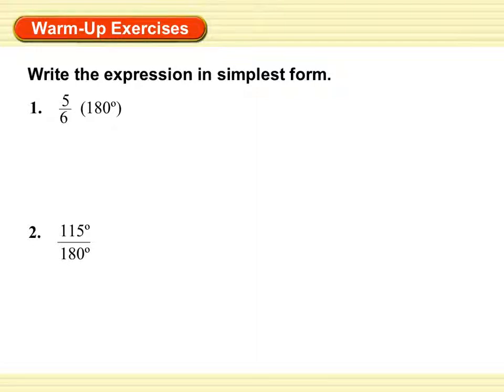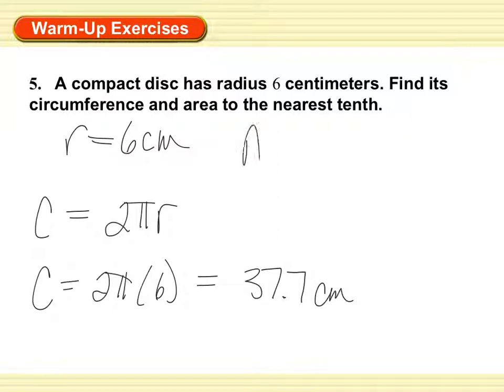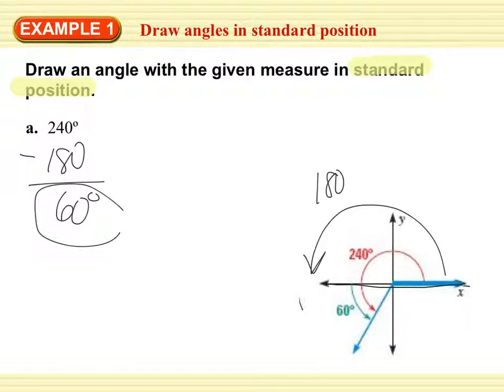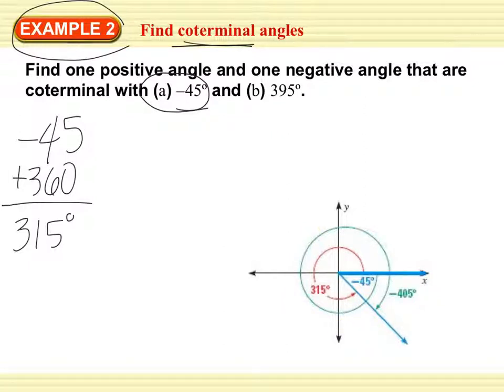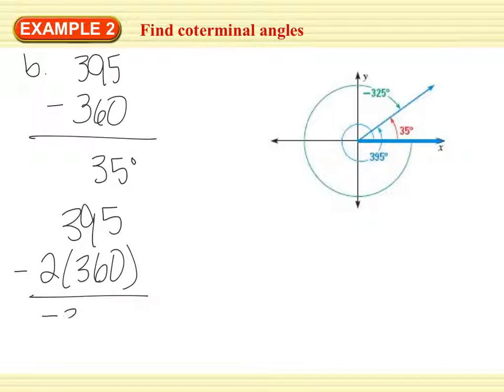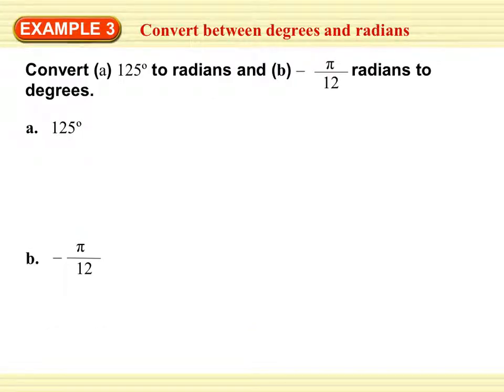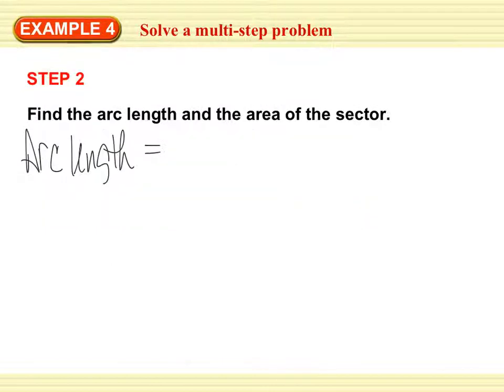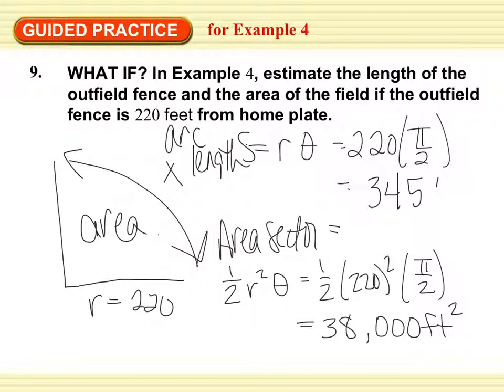9 2 define general angles and use radian measure